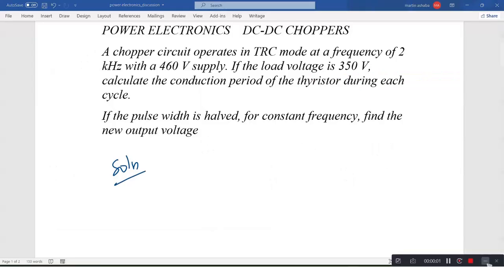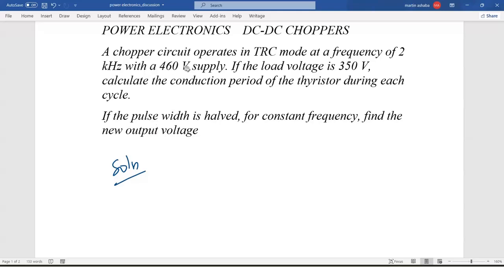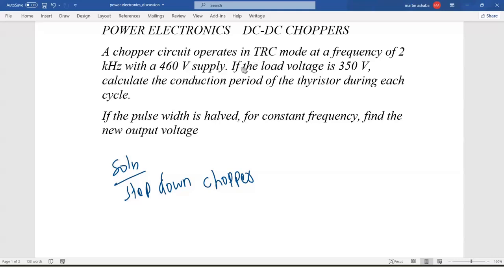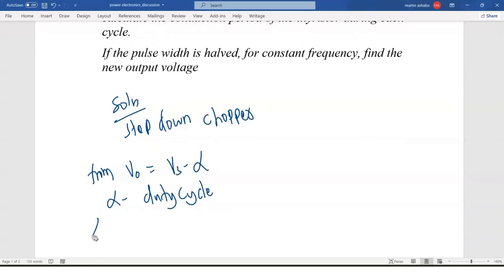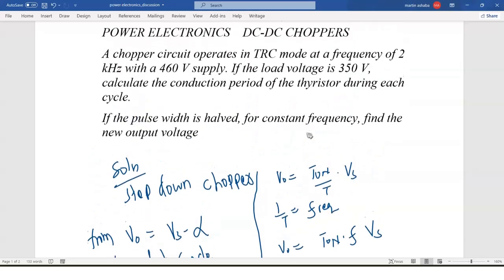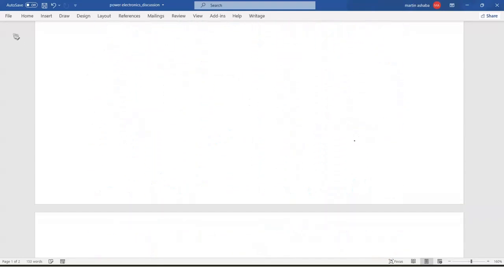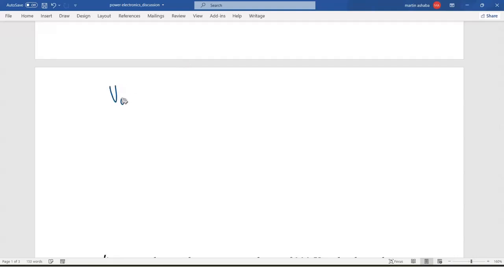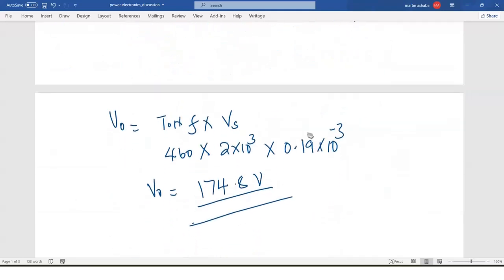Worked Example on DC Step-Down Choppers | Power Electronics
In this video, we go through a **step-by-step solved example** of a **DC step-down chopper (buck converter)** to help you understand its working and calculations. DC choppers are widely used in power electronics to efficiently reduce DC voltage levels while maintaining high performance.

### 🔹 **Topics Covered:**
✅ **Step-down chopper circuit analysis**
✅ **Key formulas for voltage and current calculations**
✅ **Switching operation and duty cycle effects**
✅ **Practical applications in real-world circuits**

This video is perfect for **students, engineers, and power electronics enthusiasts** looking for **a practical approach to DC chopper design and calculations**.

📌 **Watch now to master step-down chopper calculations!**